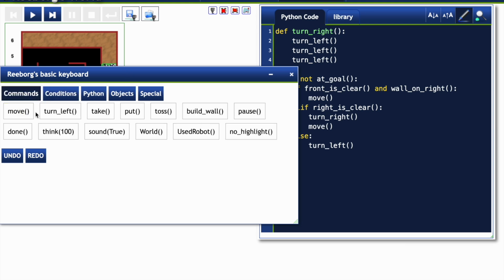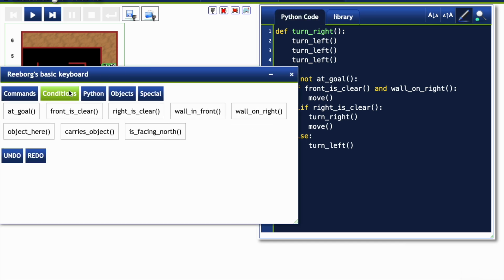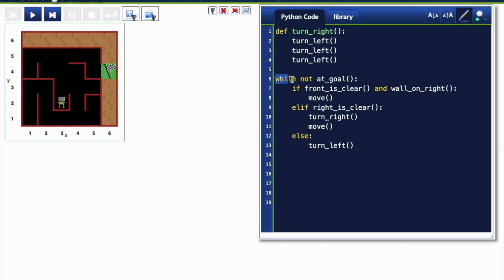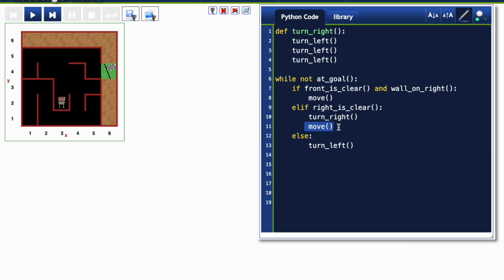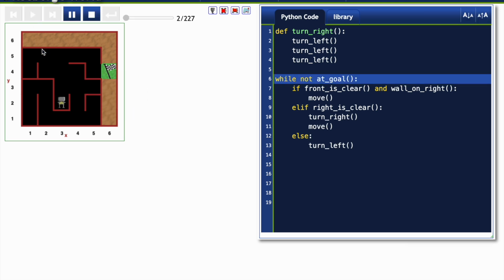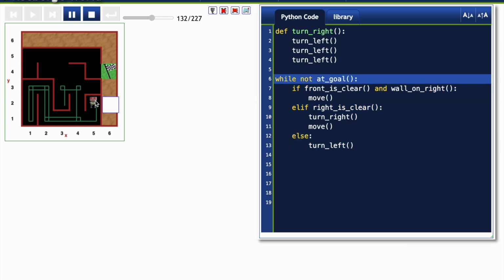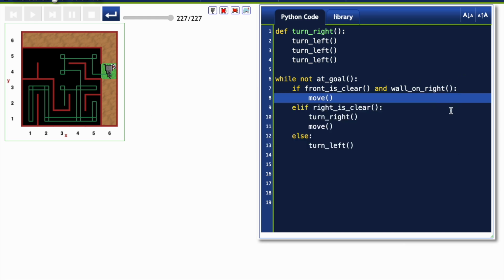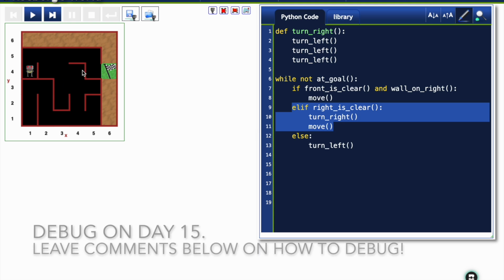Robot Walking a Maze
This project is from Udemy's 100 Days of Code course by Dr. Angela Yu.
Day 6 - Make the robot walk any mazes starting at a random location and facing a random direction.
Key concepts:
- While loop
- Defining and calling a function
- If statements
- Code blocks